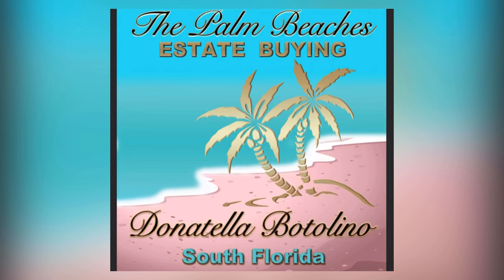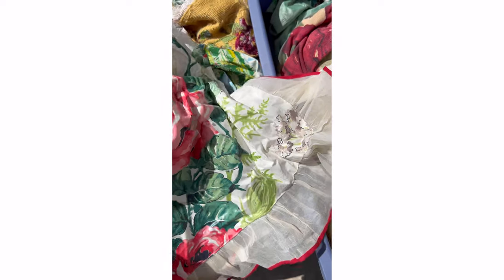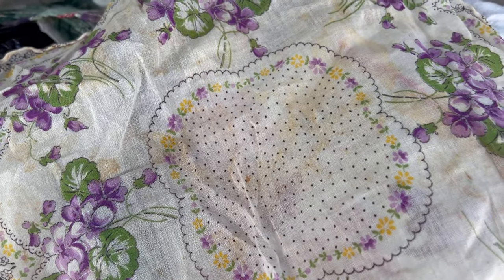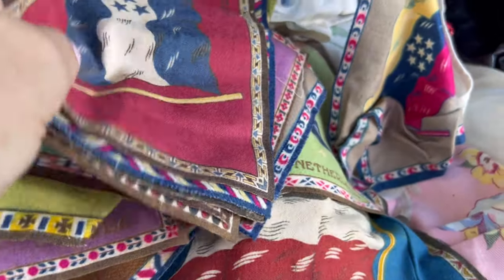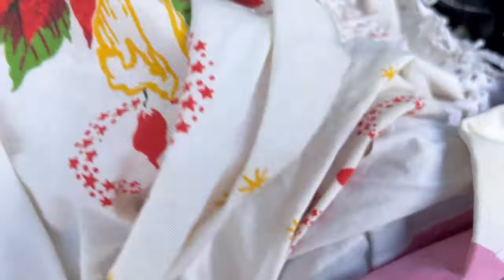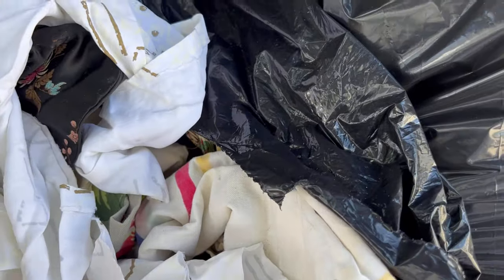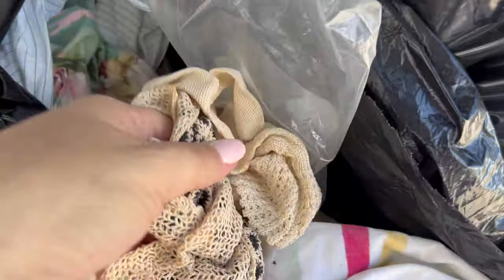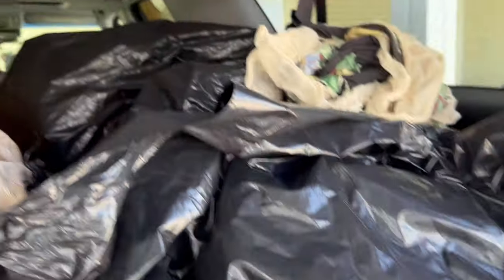Vintage Linens Beautiful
My Address
Donatella Botolino
2580 La Cristal Circle